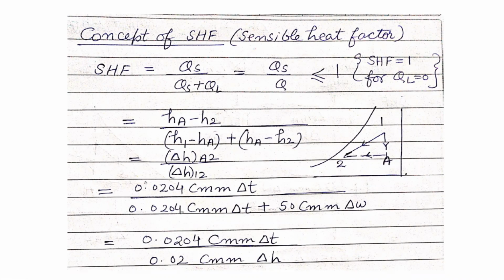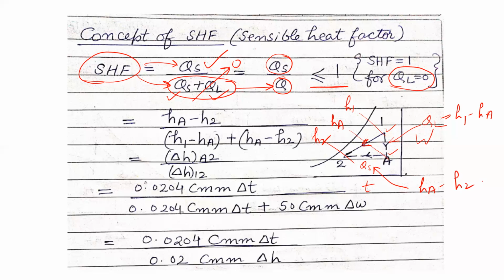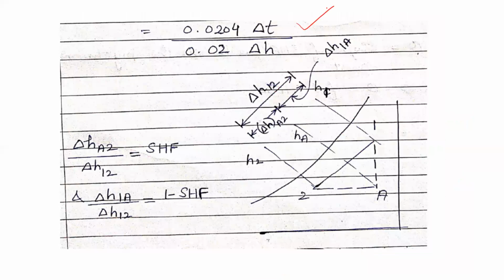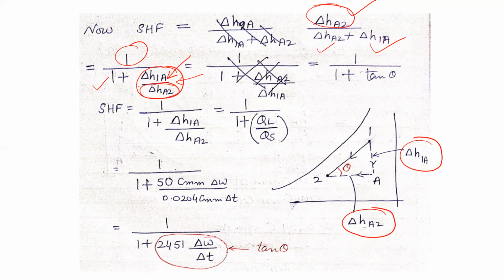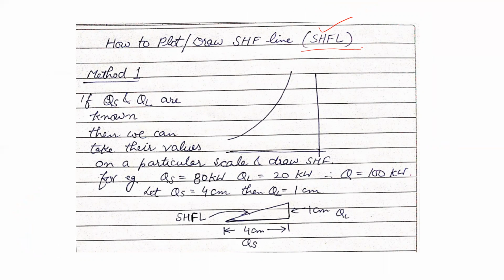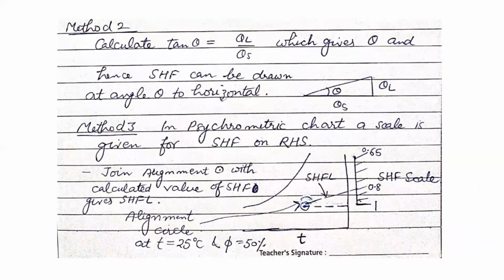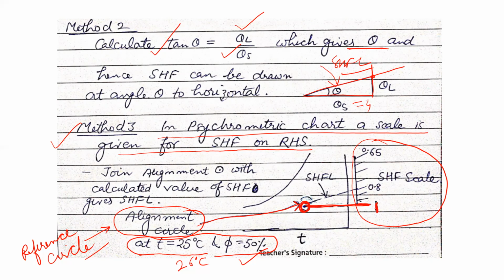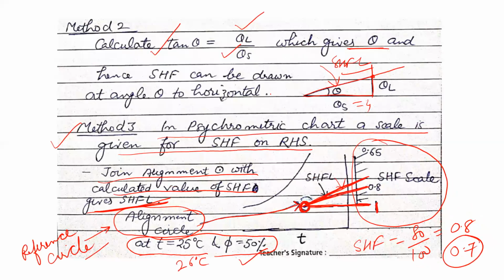L28 RAC Concept of sensible heat factor (SHF)